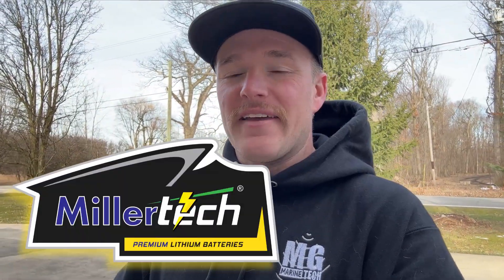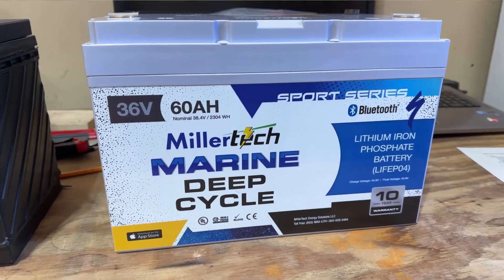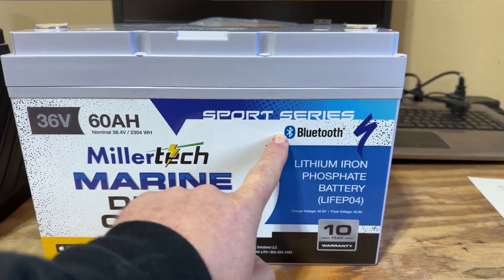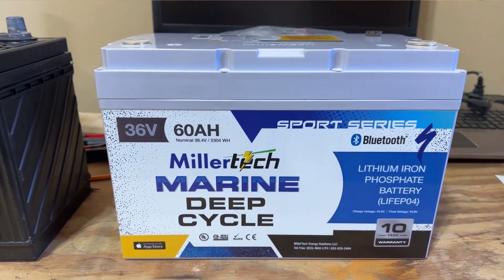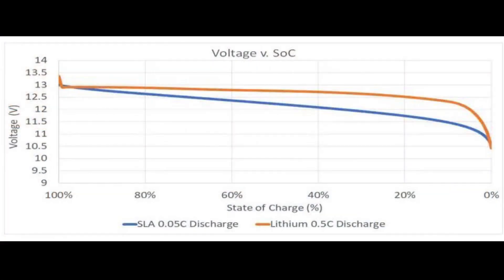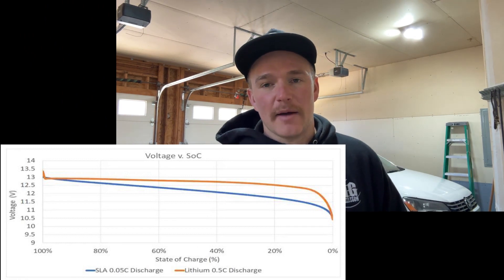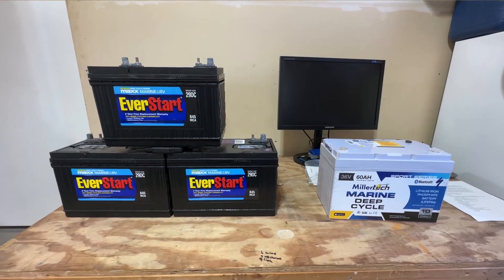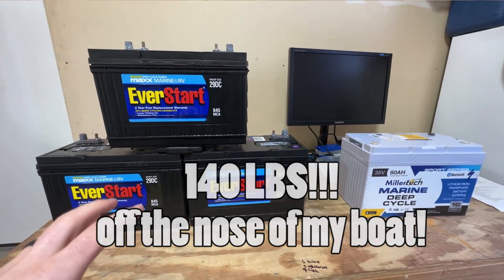Lithium vs Lead Acid - What you are missing by staying with SLA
Today we are going over just a few of the main advantages you will experience when you switch your standard lead acid batteries for Lithium!

We will also be covering MillerTech's New "sports series" battery that adds Bluetooth technology and a severely extended warranty!

If you want to read up more on the advantages to lithiums over standard lead acid batteries i, i found this article very informative and easy to understand!

For your next battery purchase definitely give Millertech batteries a look and remember i am now a authorized Millertech dealer!!